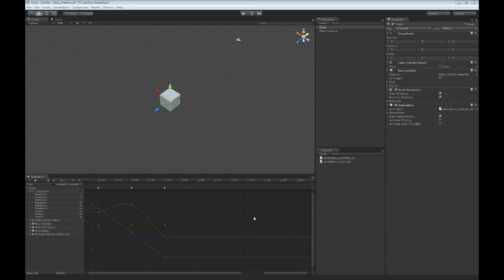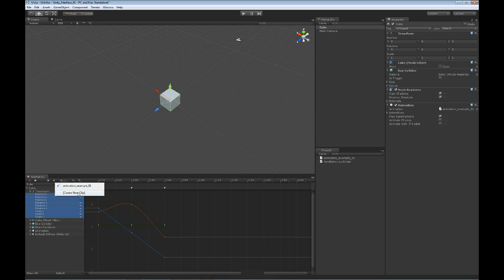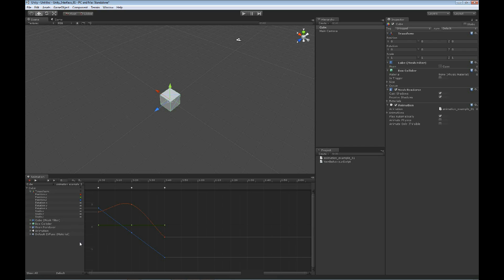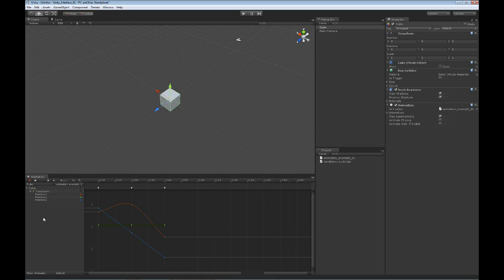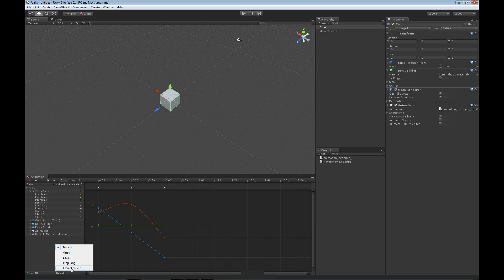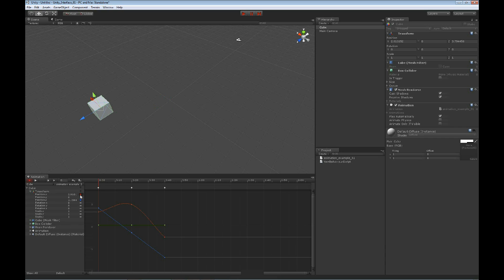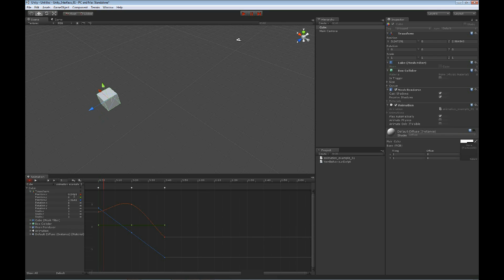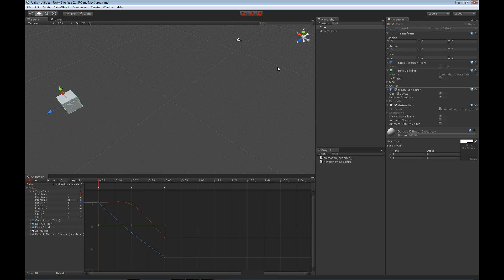Unity 3D Tutorials | Animation Properties View